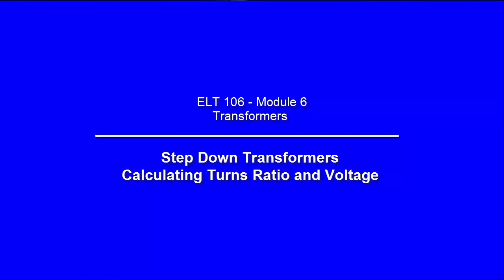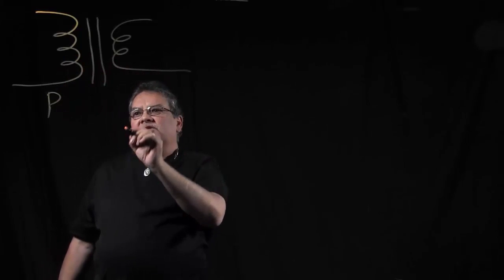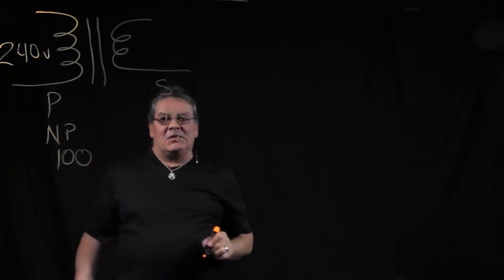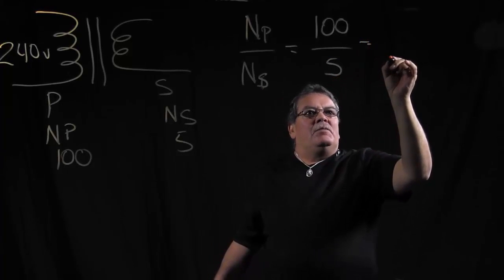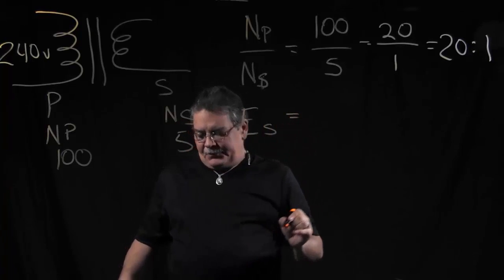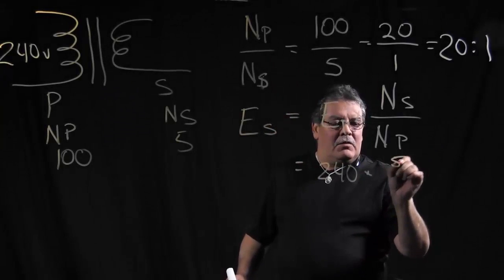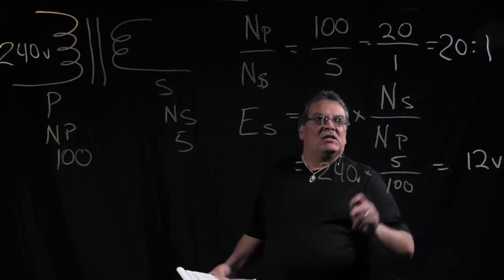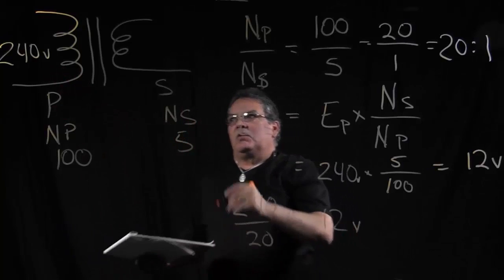ELT 106 Module 6 Step Down Transformers Calculating Turns Ratio and Voltage